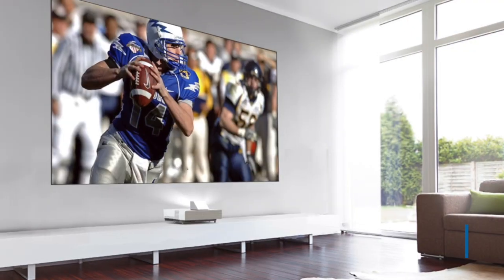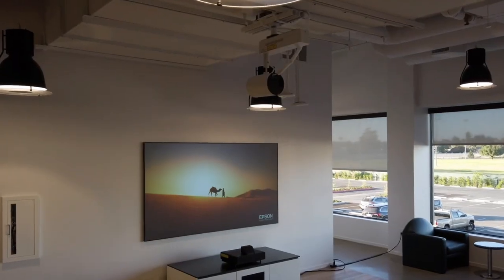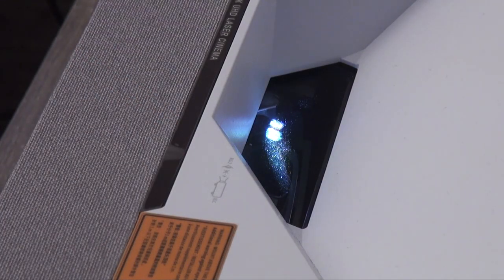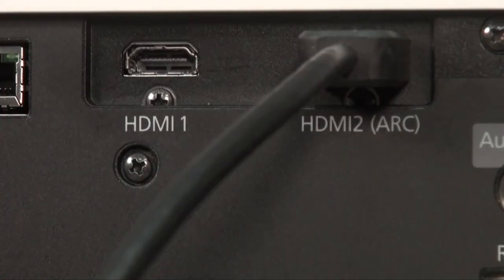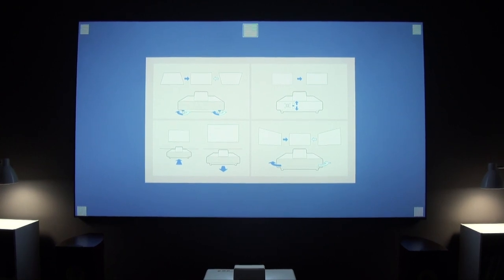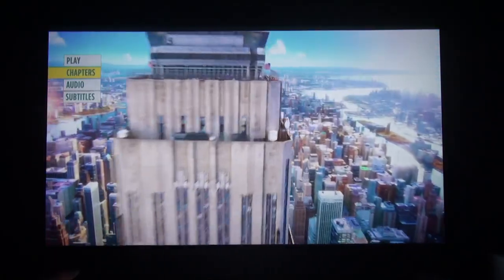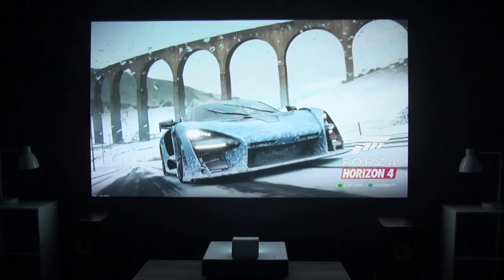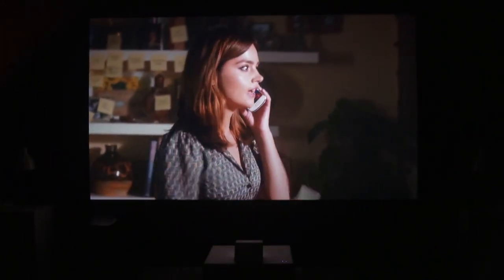Epson EpiqVision Ultra LS500 Laser UST Projector Review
Epson's LS500 is the brightest of the new UST living room projectors so far. See measurements and final settings at ProjectorCentral
Our UST Buyer's Guide has helpful articles and a listing of UST living room projectors
Our Epson LS500 Screen Build and Alignment Video shows you how to build the included screen and set up the projector